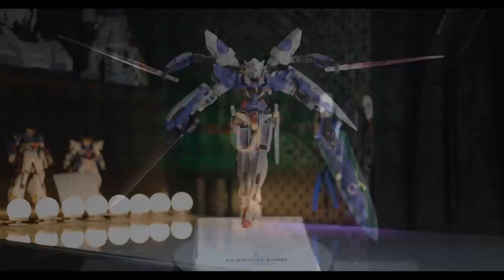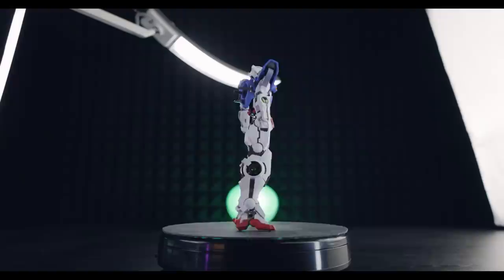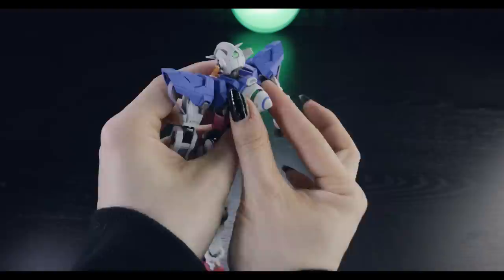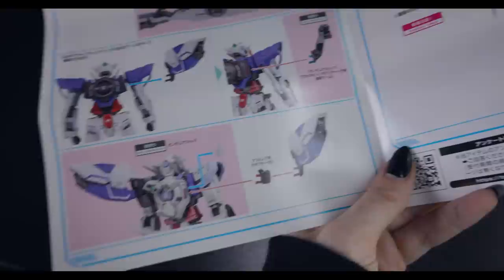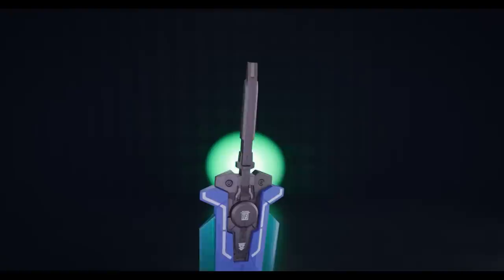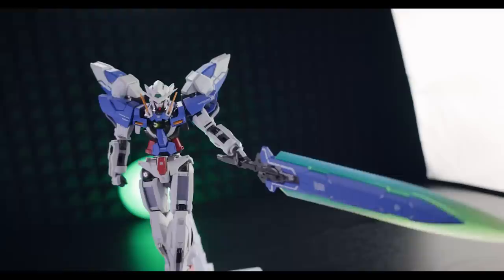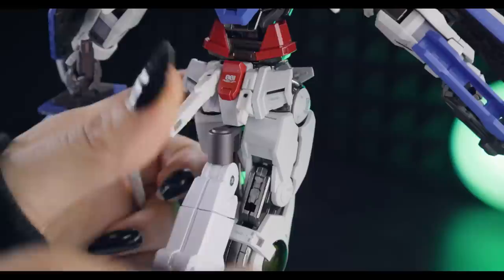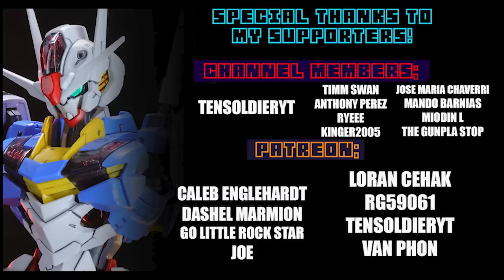GUNDAM EXIA REBAKE? - METAL BUILD Gundam Devise Exia Review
I never knew that they could IMPROVE Gundam Exia's design, but they did it!

I got this RG Destiny Impulse from BUYEE here (1000yen off first purchase!):

0:00 Intro
1:30 Aesthetics
2:22 Accessories
4:40 Devise Exia
7:50 Raster Sword
13:03 Verdict